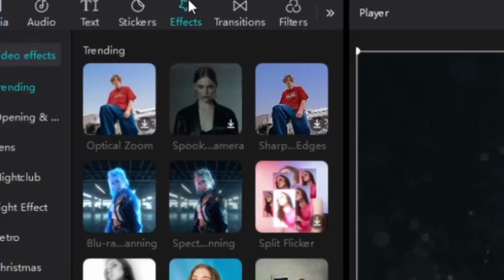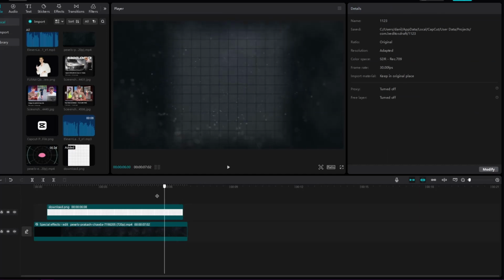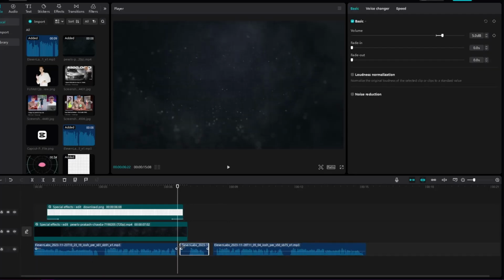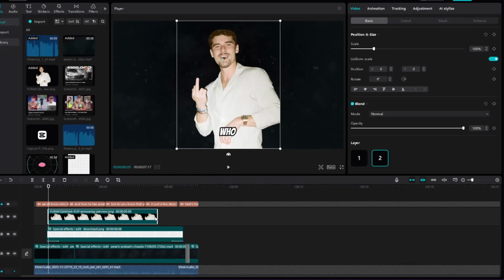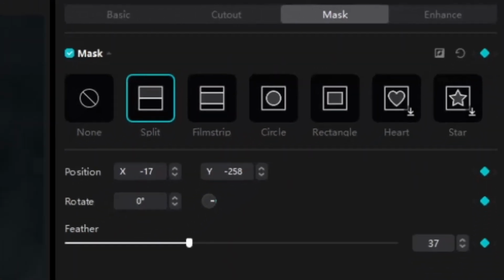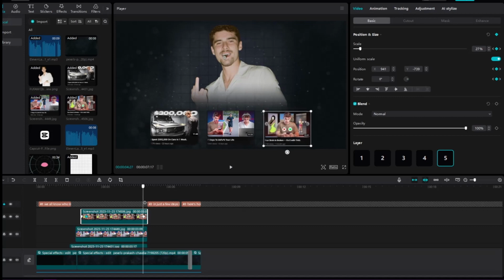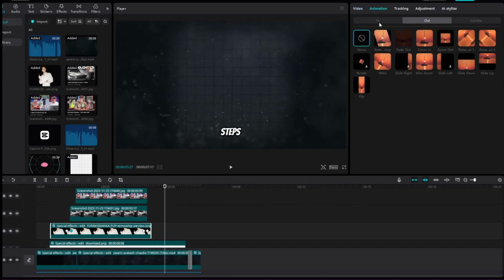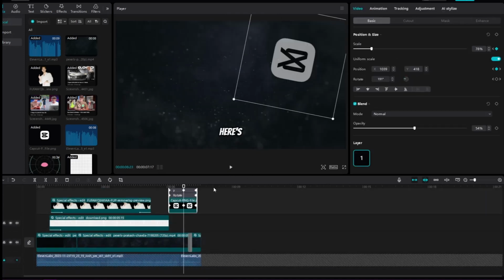How To Edit Like Iman Gadzhi in CapCut PC - Part 2 - Intro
How To Edit Like Iman Gadzhi in CapCut PC - Part 1 - Animating